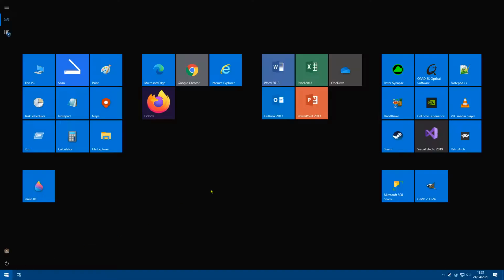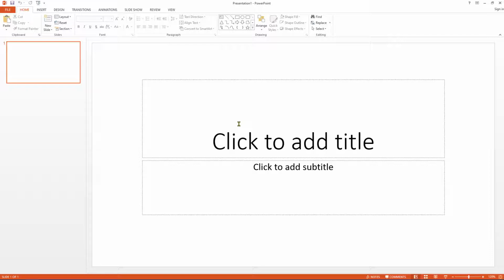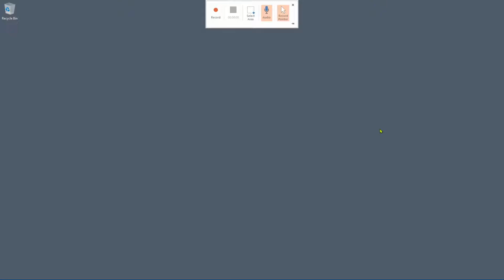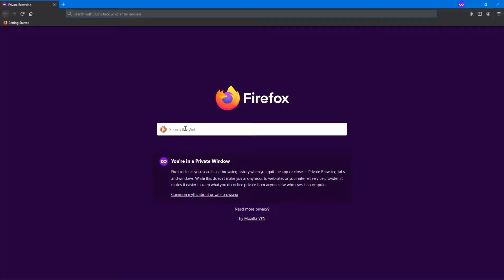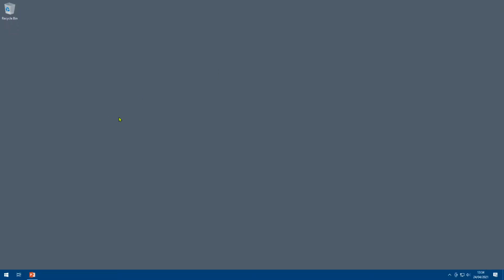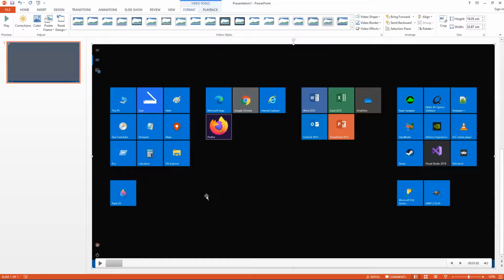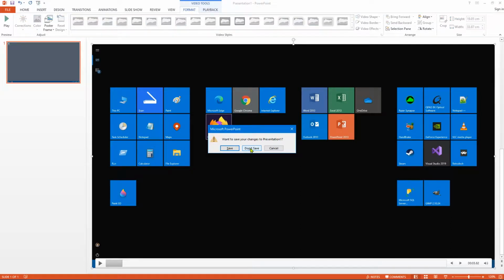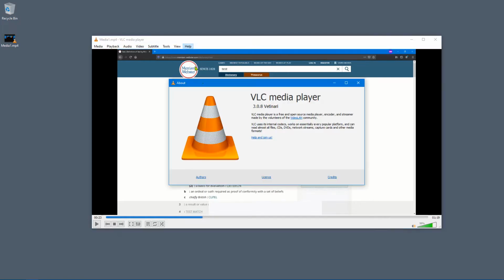Microsoft PowerPoint: How To Record Your Screen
In this video we take a look at how to record your screen using Microsoft PowerPoint.